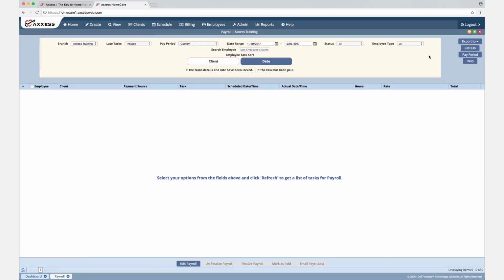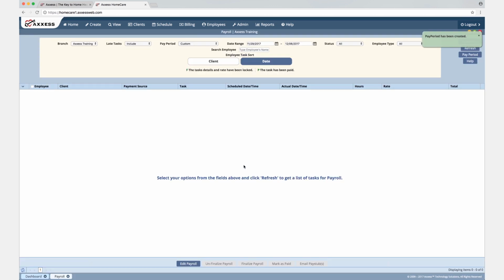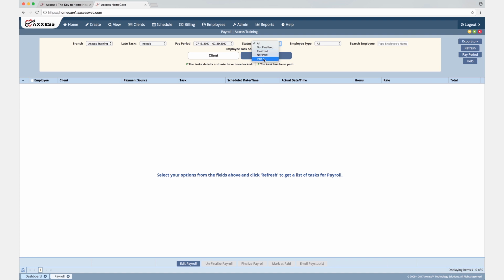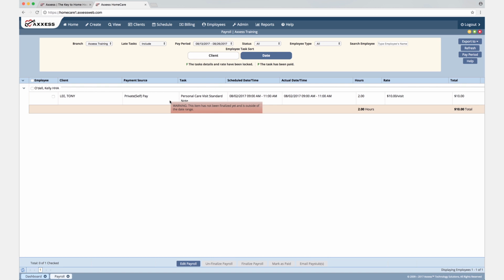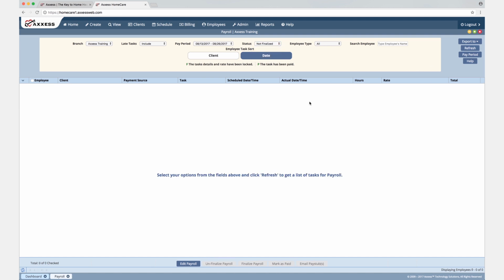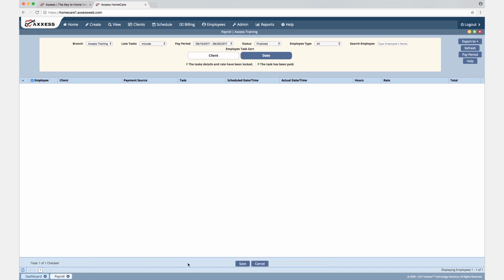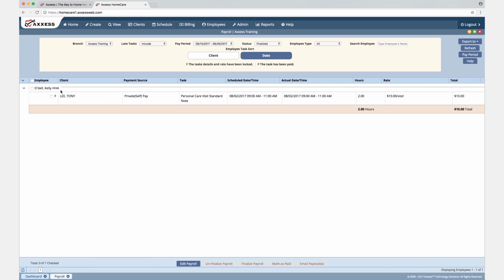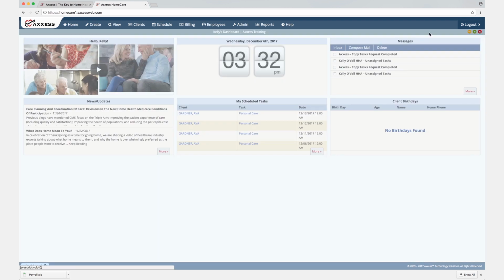Axxess HomeCare | Completing Payroll for Home Care Agencies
Axxess HomeCare allows home care agencies to complete payroll and generate payroll summary reports. See how to employ payroll functions within the software to complete payroll quickly and efficiently.